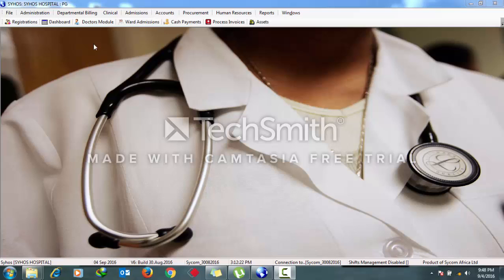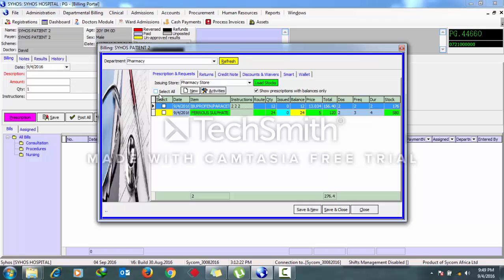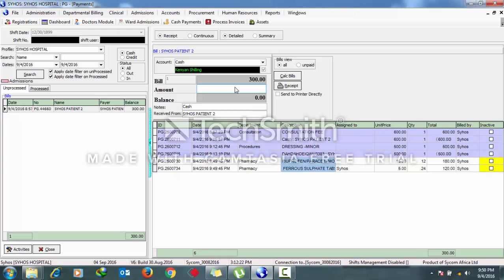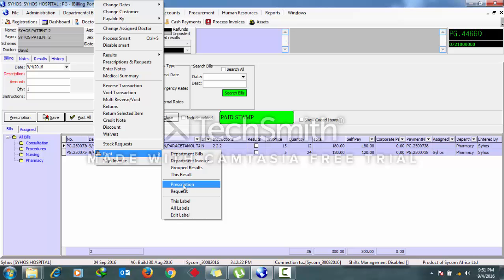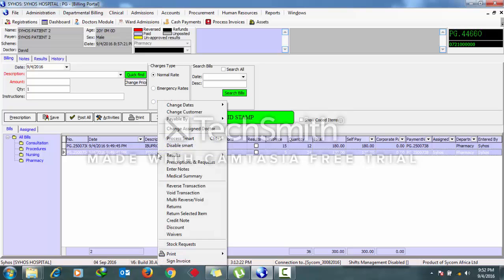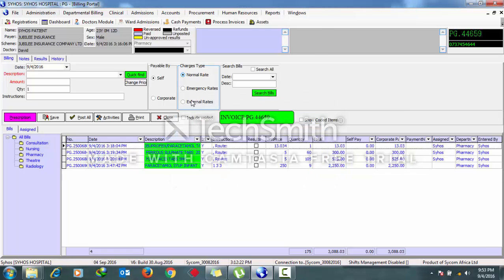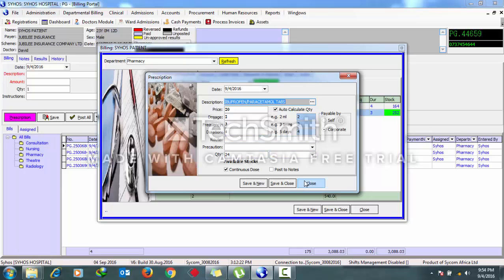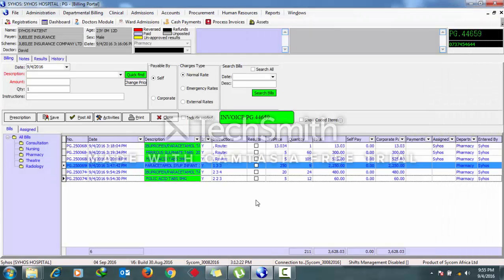Pharmacy Module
This clip is a tutorial for the Syhos HMIS Pharmacy module